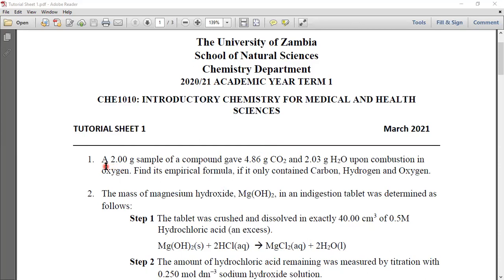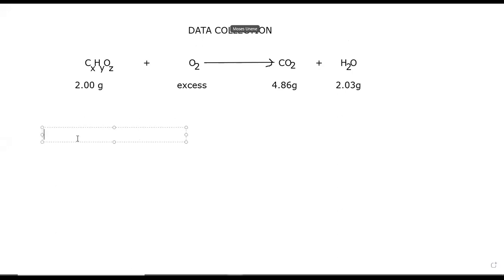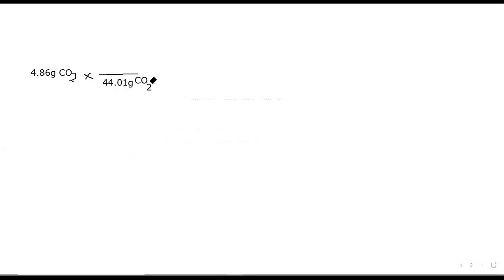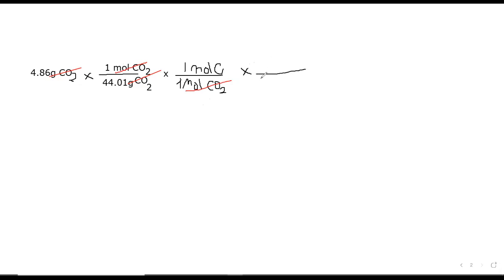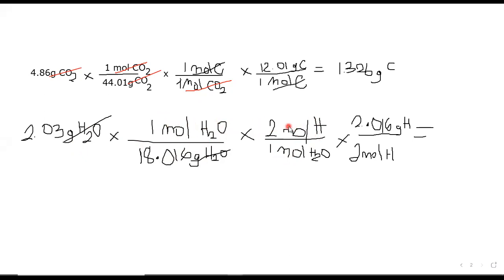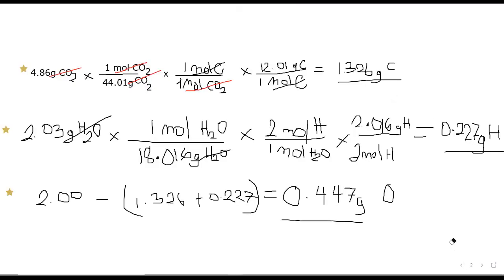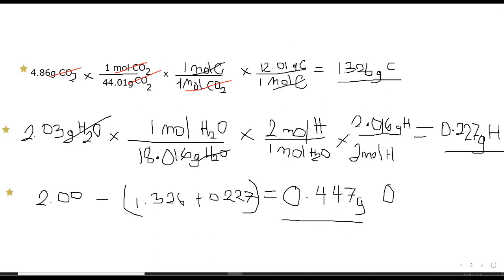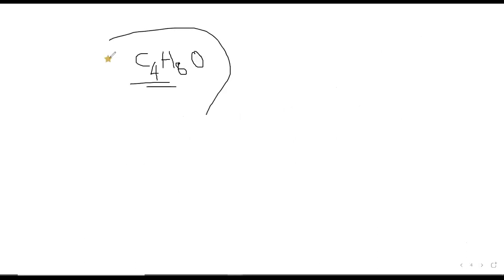NS Chemistry: Calculation of the Empirical Formula- Moses Unene (Kampus Klasses)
Using an example question from a 2020/21 tutorial sheet, we explore how to calculate the empirical formula.